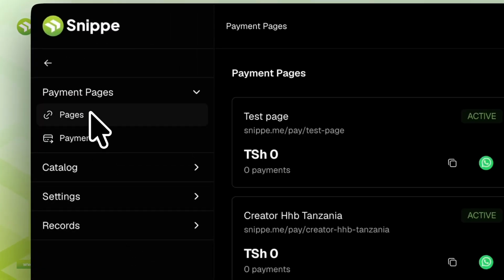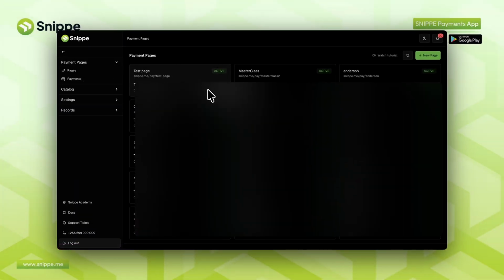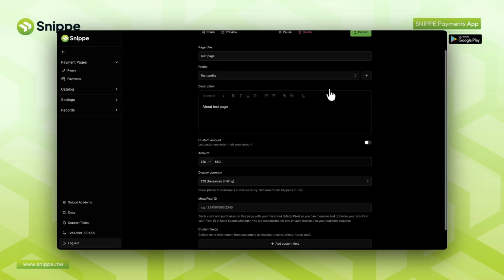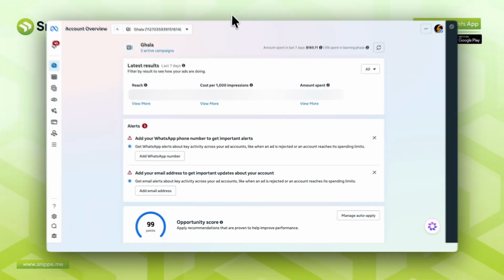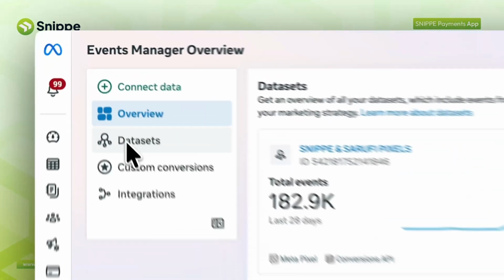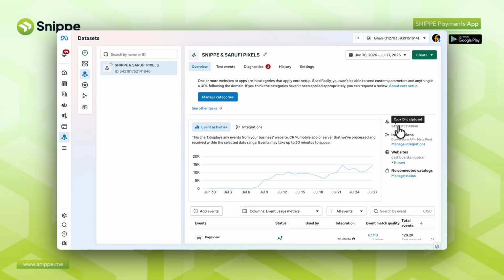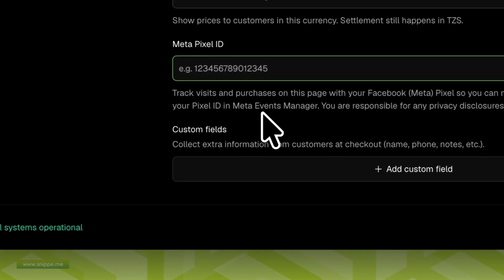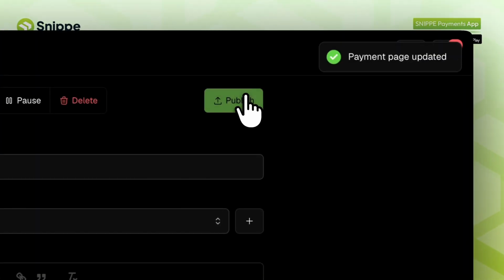How to Connect Facebook Meta Pixel to Snippe (Step-by-Step) | Track Conversions & Optimize Your Ads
In this tutorial, you'll learn how to connect Meta Pixel to your Snippe account so you can track customer actions, measure conversions, and optimize your Facebook and Instagram advertising campaigns.

Whether you're selling digital products, services, or collecting payments through Snippe, Meta Pixel helps you understand what happens after someone clicks your ad.

✅ What Meta Pixel is and why it matters

✅ How to find your Pixel ID in Meta Events Manager

✅ How to connect Meta Pixel to Snippe

✅ How to verify that your Pixel is working correctly

✅ Best practices for tracking conversions

By the end of this video, you'll have Meta Pixel connected and ready to help you make smarter marketing decisions.

🚀 Why Connect Meta Pixel?

Connecting Meta Pixel allows you to:

📊 Track conversions from Facebook and Instagram ads

🎯 Optimize your ad campaigns with real data

👥 Build Custom Audiences for retargeting

📈 Improve your return on ad spend (ROAS)

🚀 Make data-driven marketing decisions

About Snippe

Snippe is an online payments platform that helps creators, freelancers, entrepreneurs, and businesses sell products and services online with ease.

With Snippe you can:

✔️ Create Payment Pages

✔️ Generate Payment Links

✔️ Manage customers and transactions

📺 Watch the full Snippe Academy playlist to master every feature of Snippe, step by step.